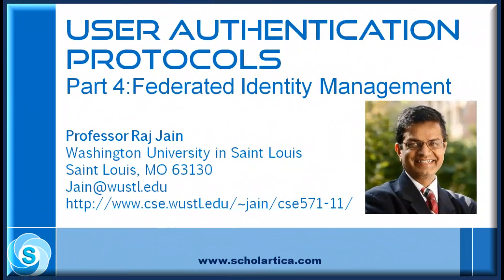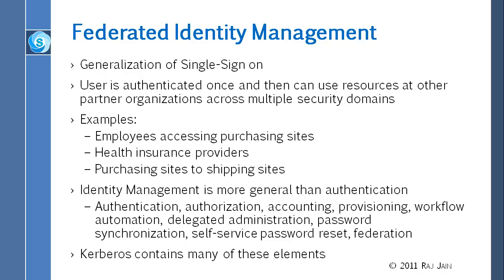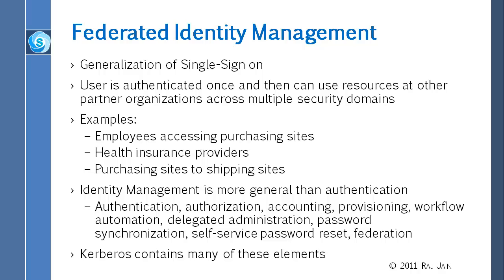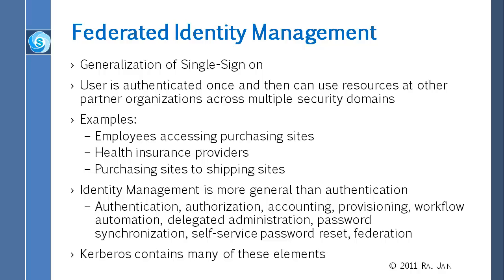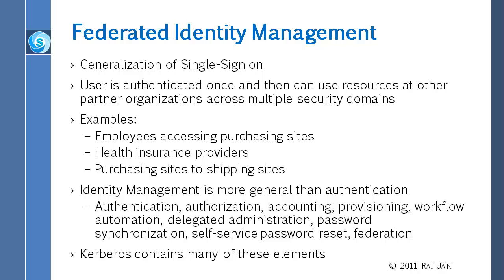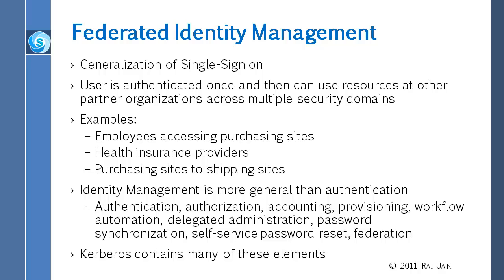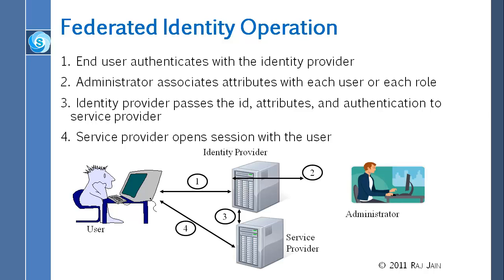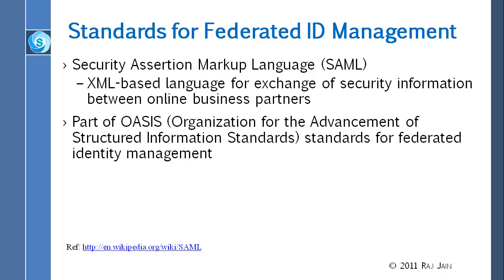User Authentication Protocols: Part 4 - Federated Identity Management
Fundamental concepts of remote user authentication are discussed. Kerberos are Analyzed. Federated identity management are presented.